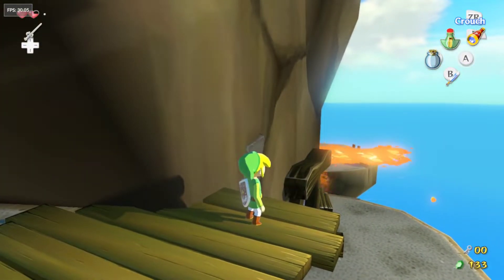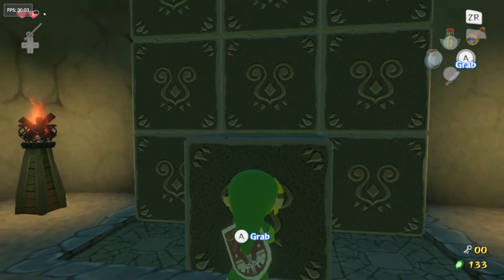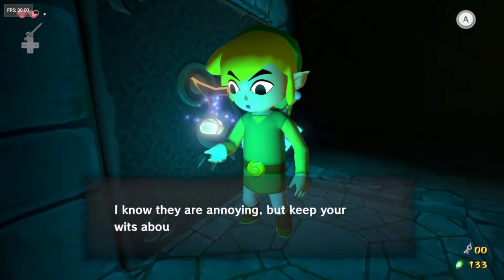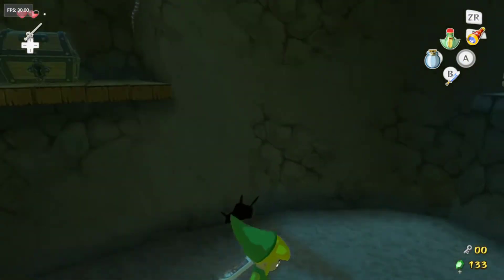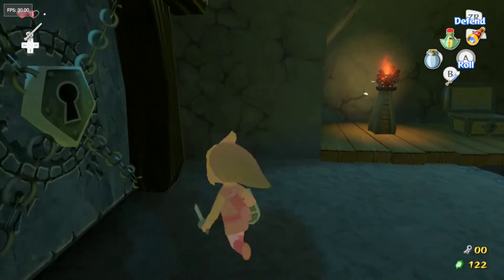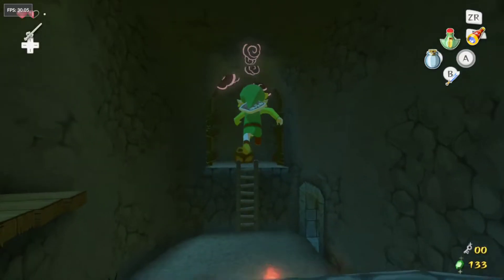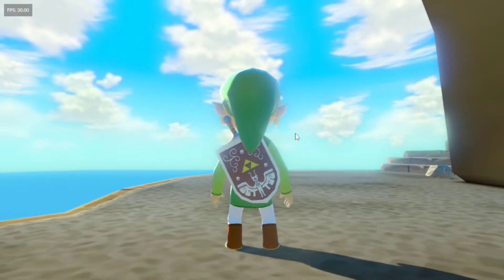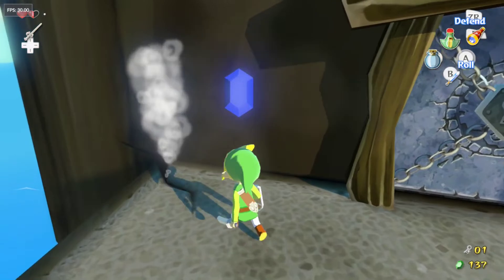Zelda Wind Waker Dragon Roost Keys 3 and 4 and the Compass!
Key 3 and 4 with a compass! Zelda Wind Waker Dragon Roost